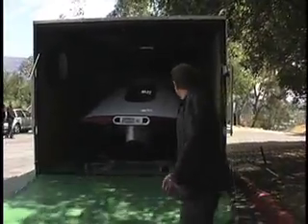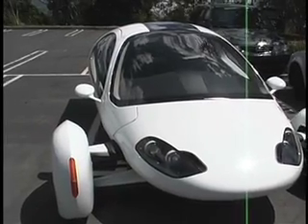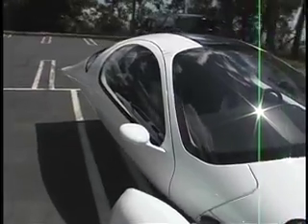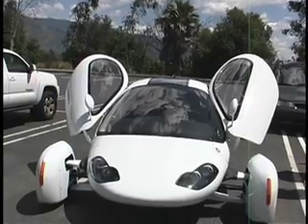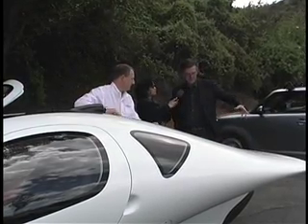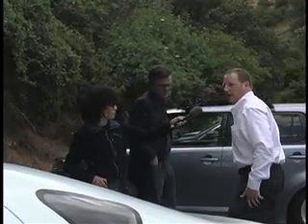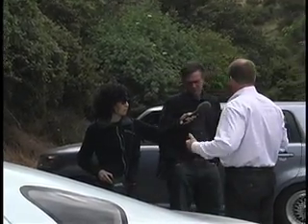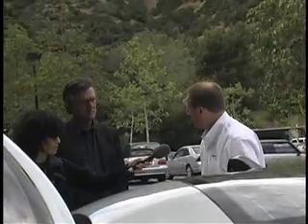Studio 360 in LA: Aptera - Car of the Future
Kurt goes for a test drive with Steve Fambro, the inventor/engineer behind the Aptera.